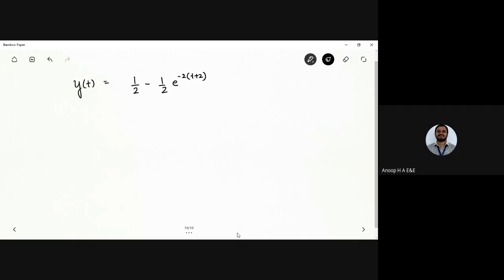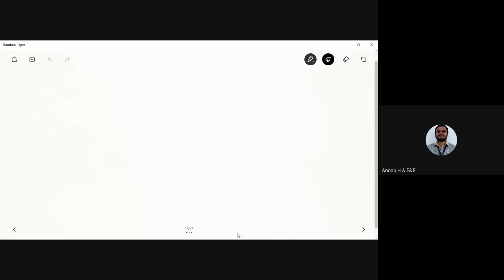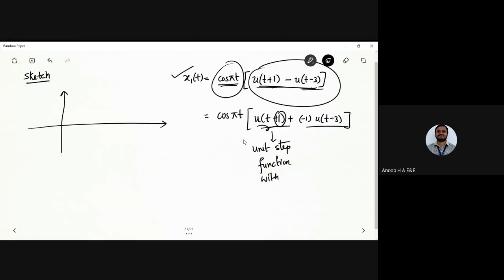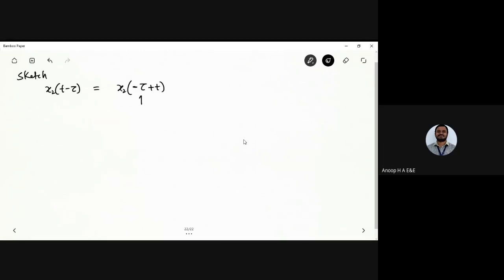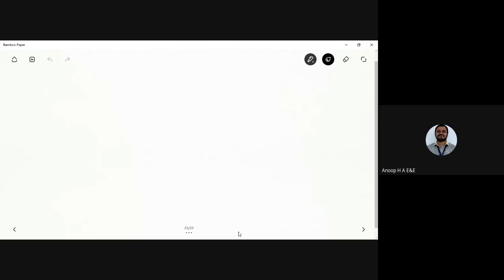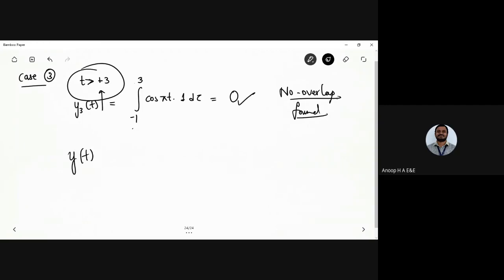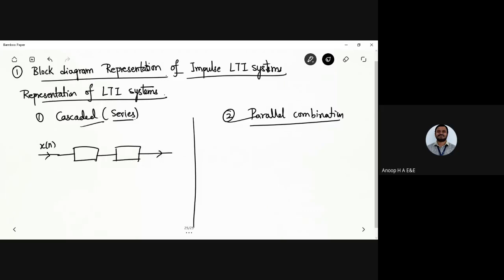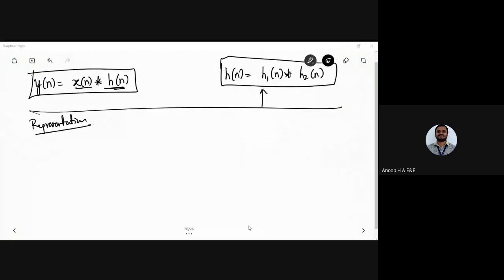Convolution Integral problem2